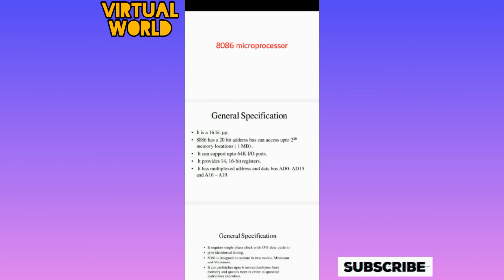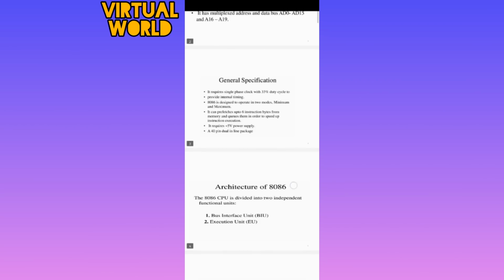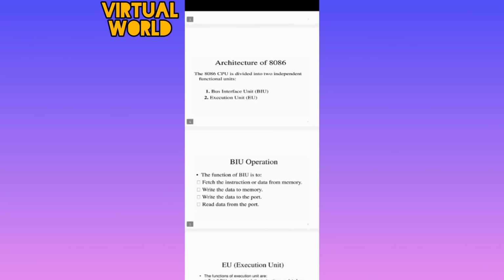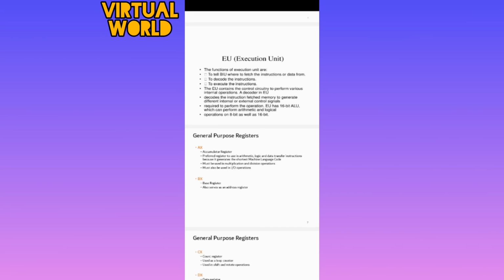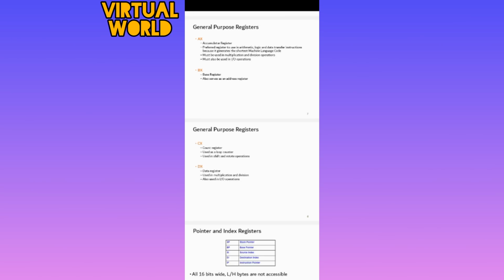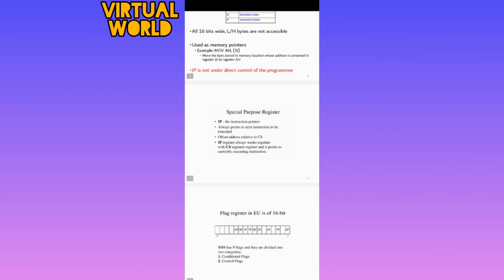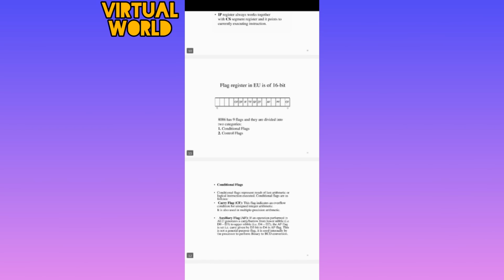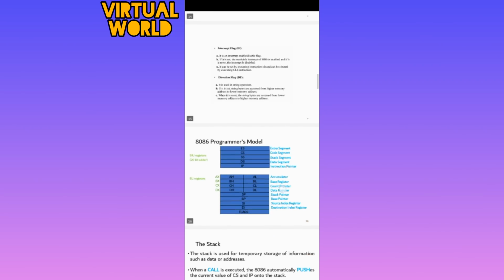8086 microprocessor (general specifications) ||virtual system